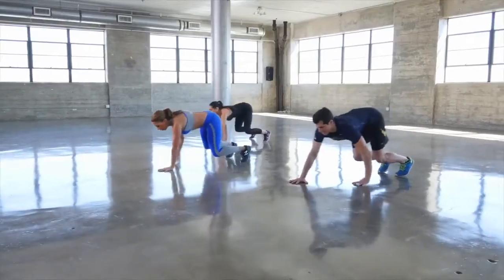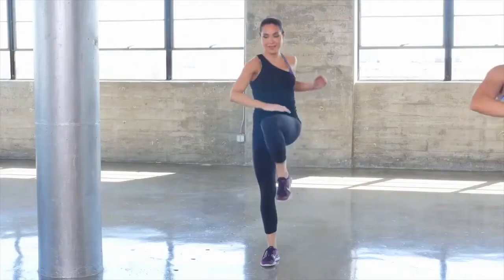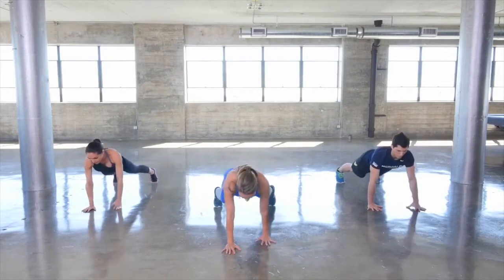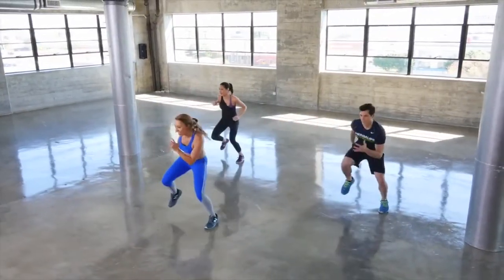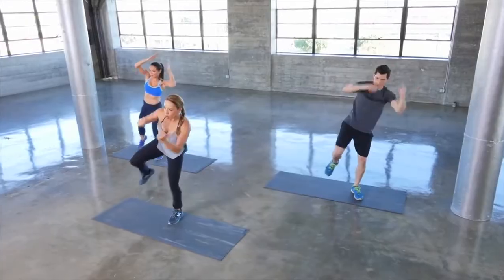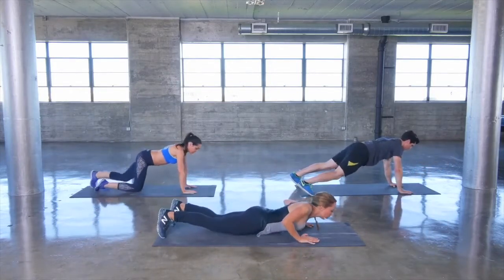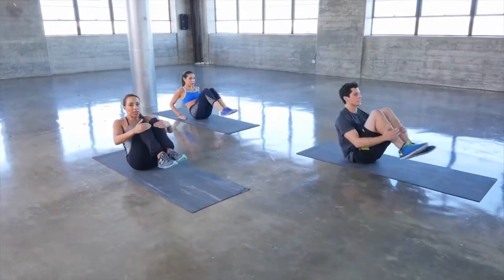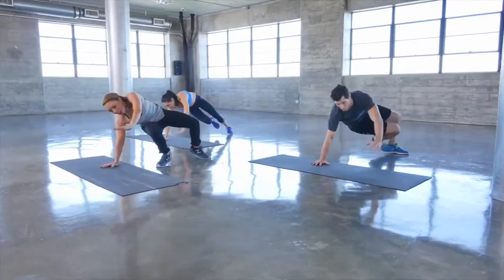Day 19: 21 day challenge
Each workout is between 15-20 minutes, you can do them at home at the time that suits you. Each workout video contains modified exercises to suit all levels of fitness. . You can raise the level of difficulty during the upcoming weeks, as you feel that your body is getting stronger.